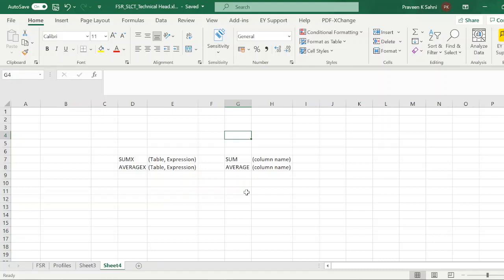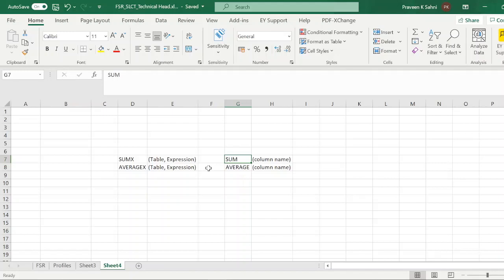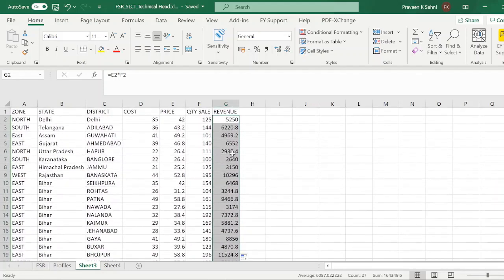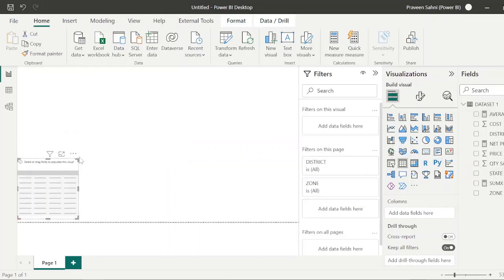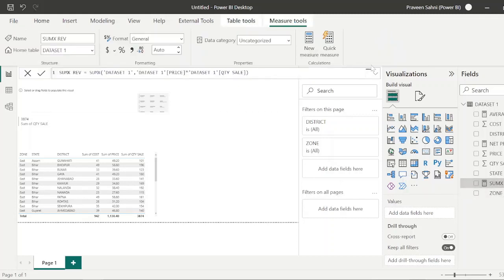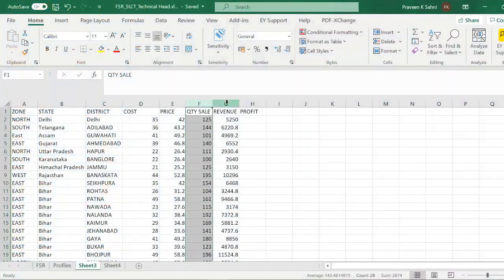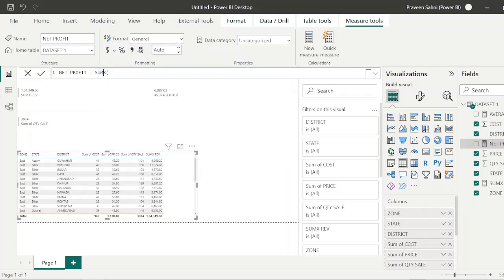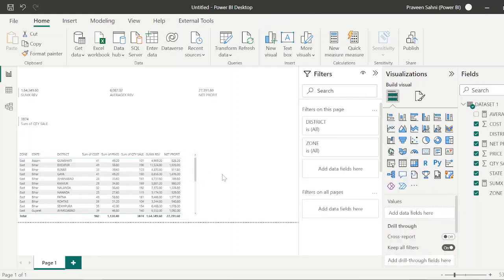Power Bi | Itrater Functions | SUMX AND AVERAGEX | When to use sumx and averagex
In this video I have provide a detailed and practical description of using sumx and averagex functions of power bi.